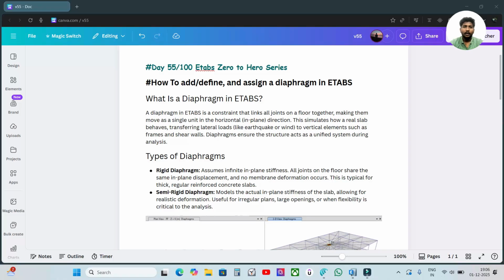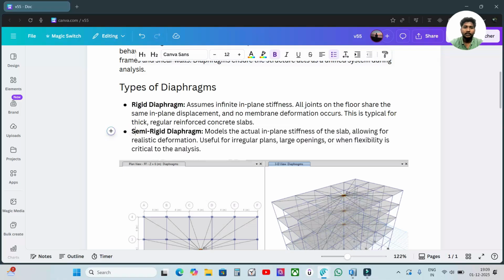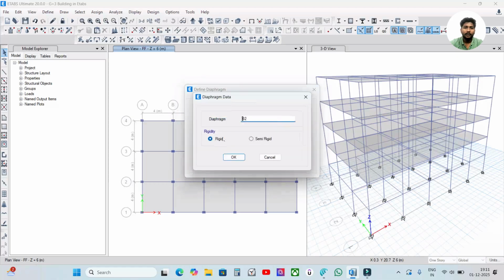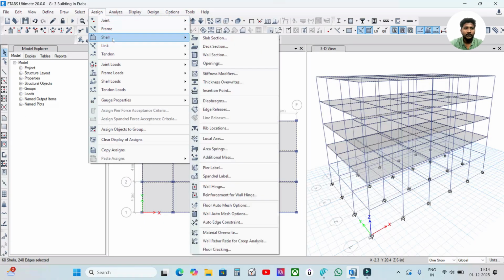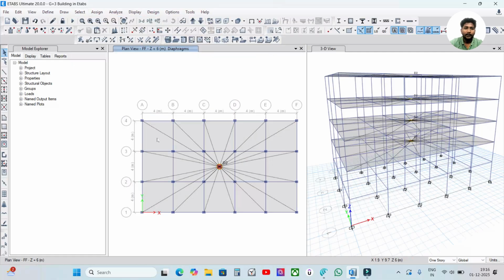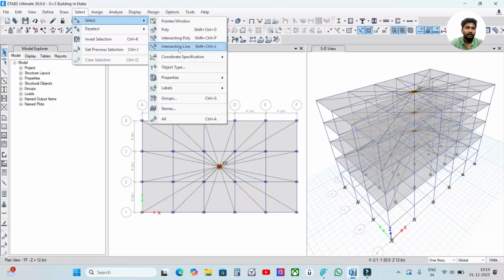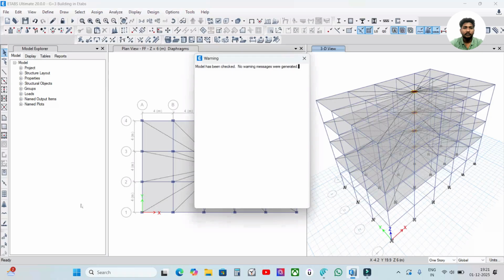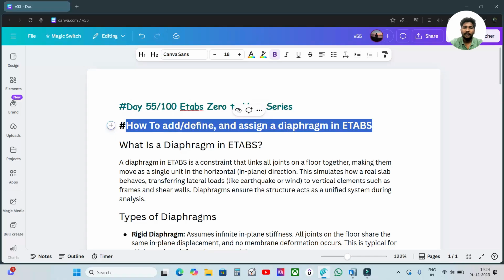How to Define & Assign Diaphragm in ETABS (Lateral Load Control)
In this video, we learn how to define and assign diaphragm in ETABS for proper lateral load distribution.

Diaphragms play a key role in seismic and wind load transfer.

🔹 Define rigid diaphragm
🔹 Assign diaphragm to floors
🔹 Understand load transfer behavior
🔹 Improve seismic modeling accuracy

Correct diaphragm assignment ensures realistic structural response.